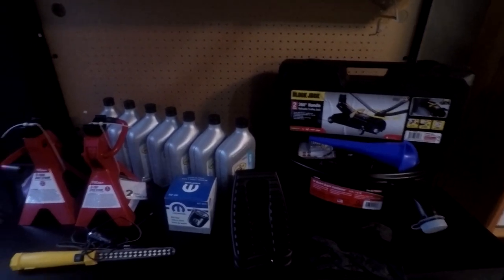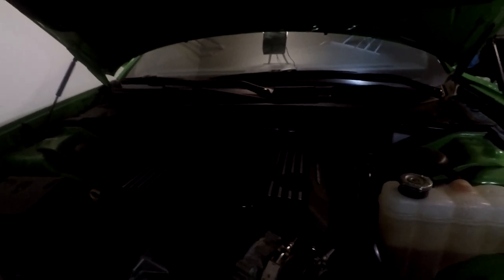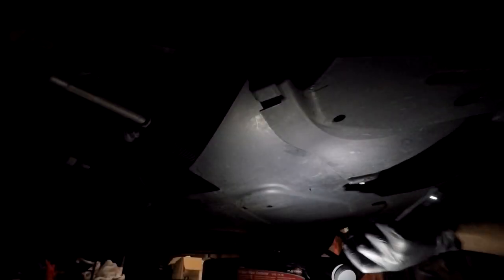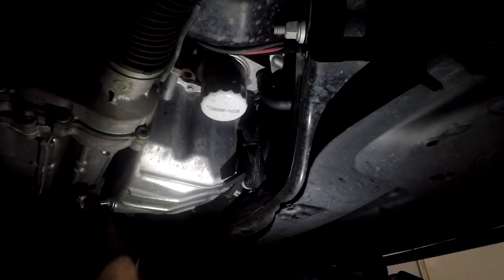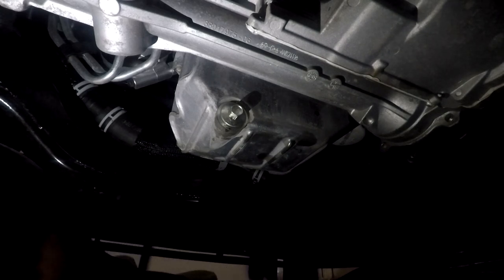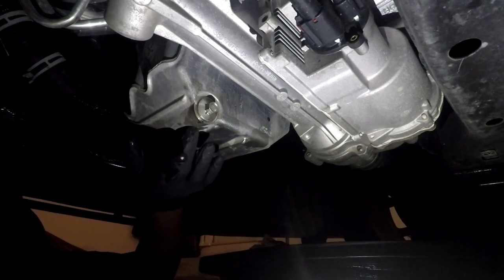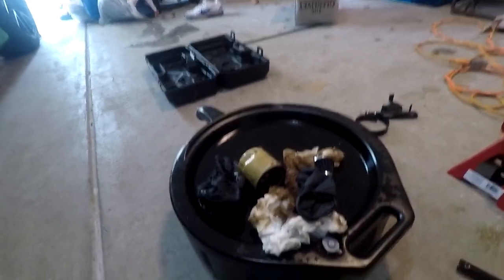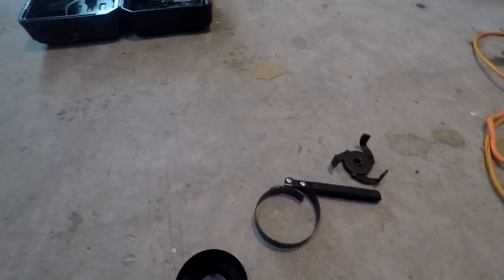How To: Oil Change For Dodge Charger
Doing a simple oil change. A good skill to know. Dealerships and shops make a crap ton of money exploiting people not knowing how to maintain their vehicles. Listed below is what I used to take care of the job,

Jack Stands

Oil Drain Container

Tools (Ratchet w/ Extensions & Sockets

Oil Funnel